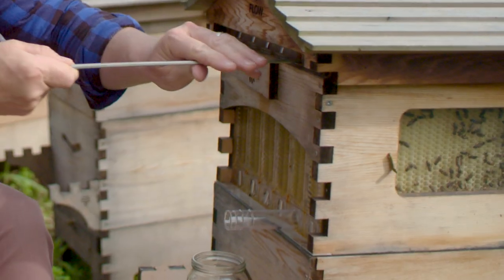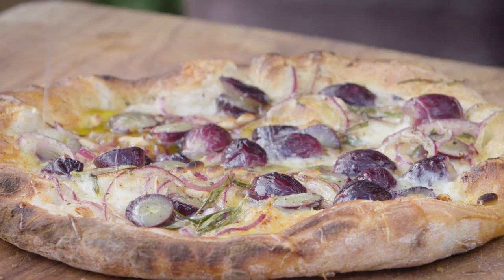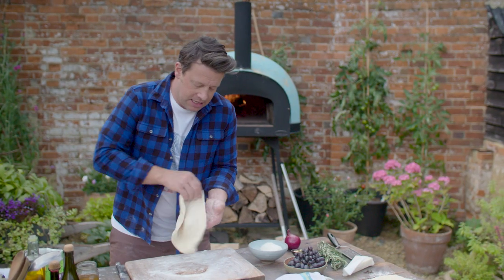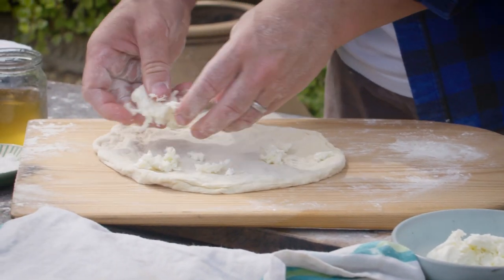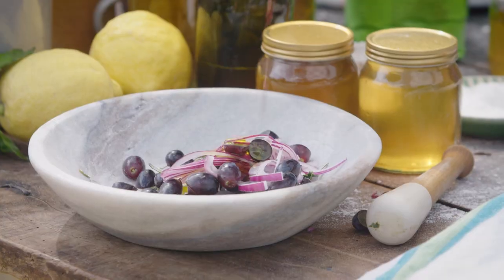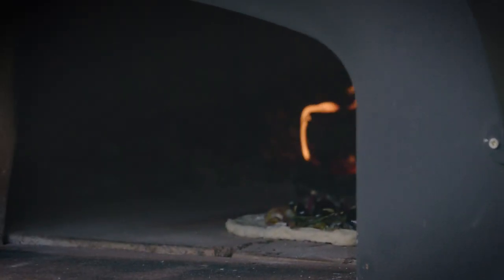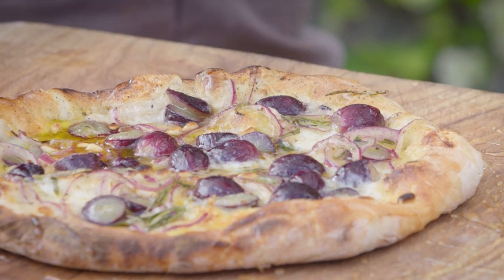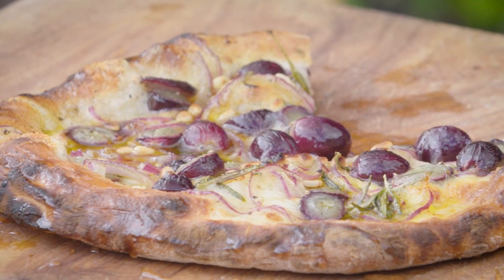Honey & Grape Pizza | Jamie Oliver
Jamie throws us a curveball by demonstrating that grapes and honey on a pizza are in fact delicious. Not convinced? Give it a go yourself.

x